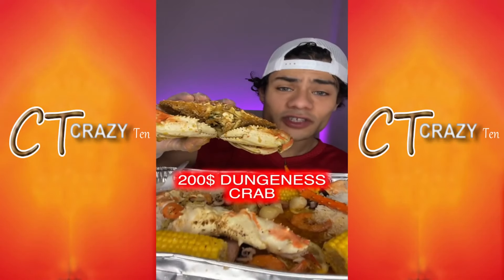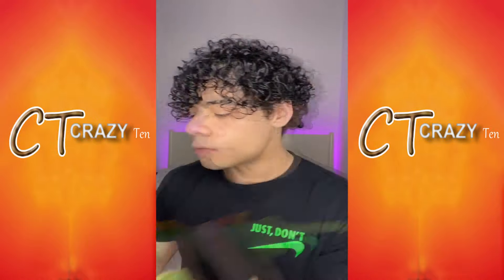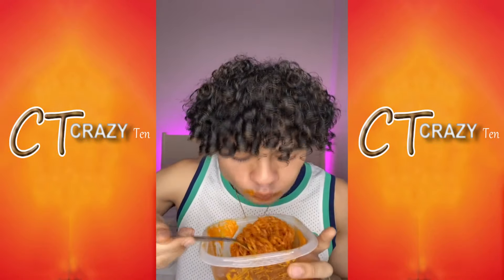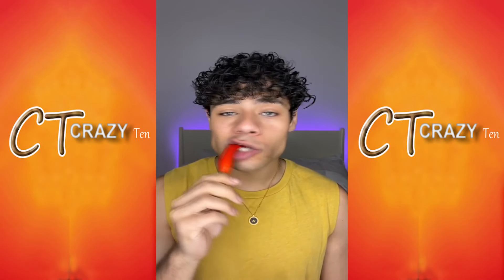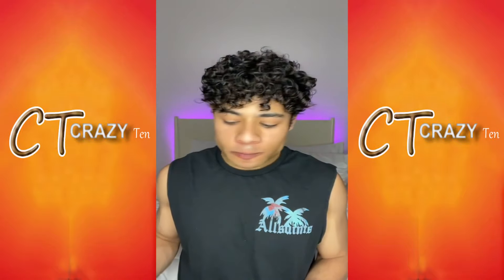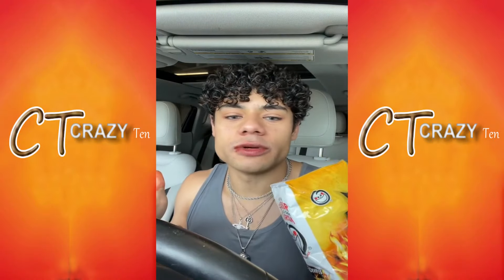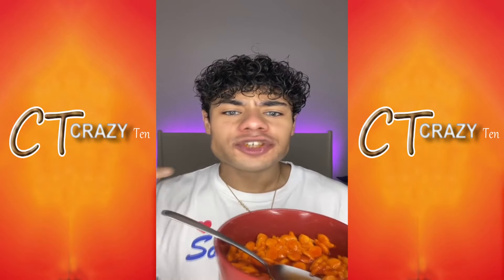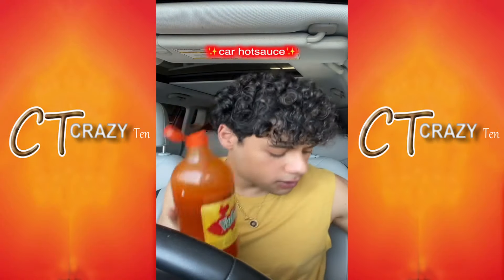Ramizeinn Eats The Most Spicy Food In The World | TikTok Challenges part 4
Hey Tik Tok Lovers! Hope you're having a great week! Here are some of the best of Ramizeinn TikToks. You're definitely not going to want to skip this one. In fact we dare you to try to make it through this entire video without smiling or laughing at all!

Or if you have any funny video you want to share, you can send it.